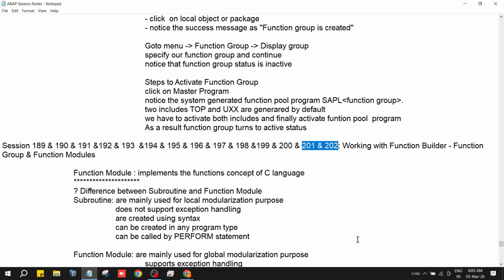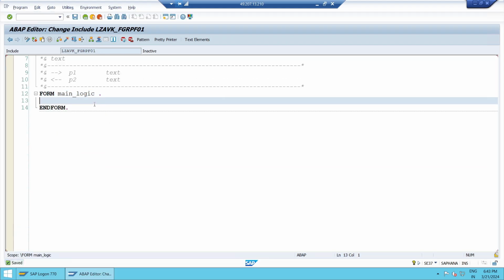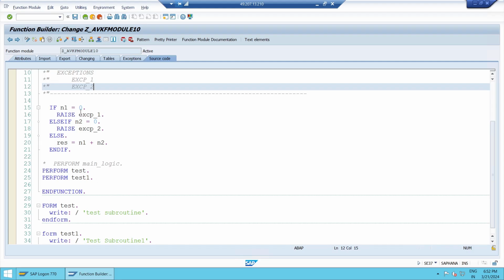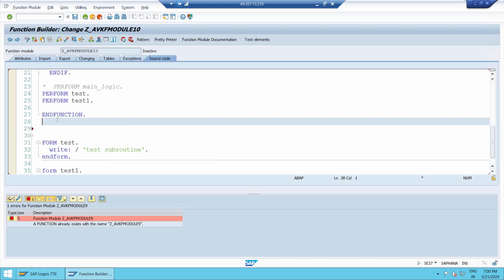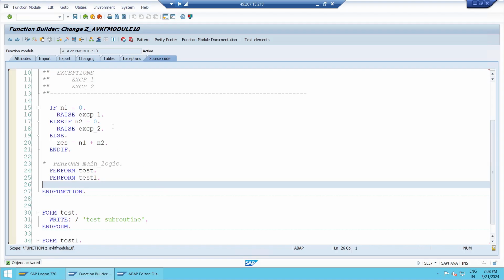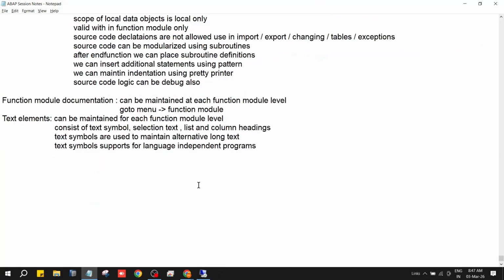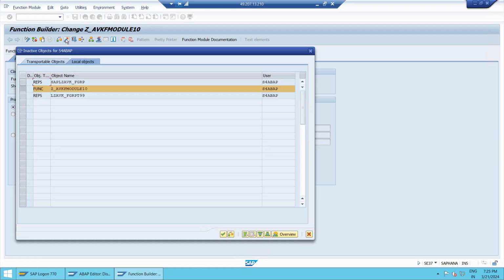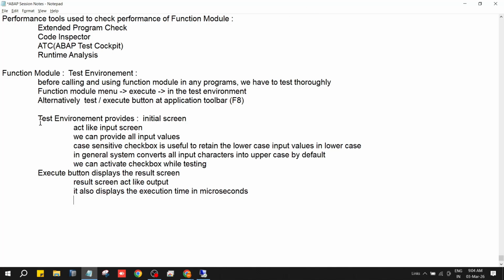Session 201 Function Module Usage of Source code tab